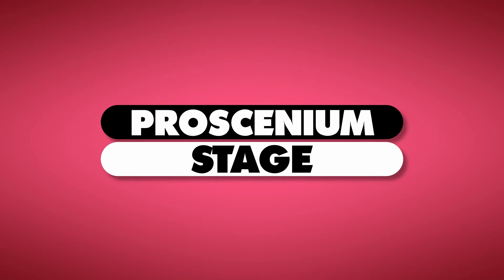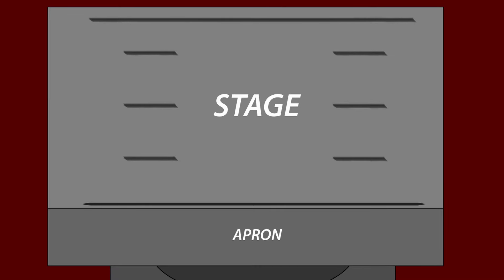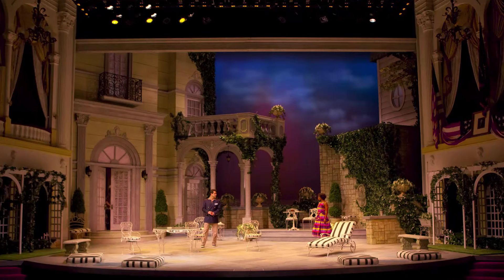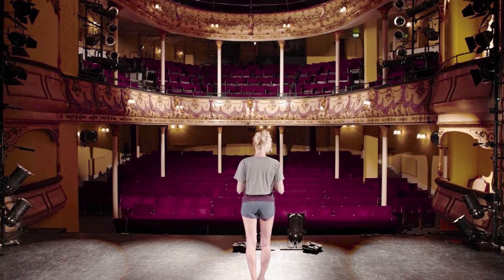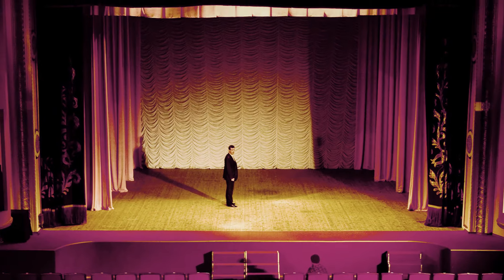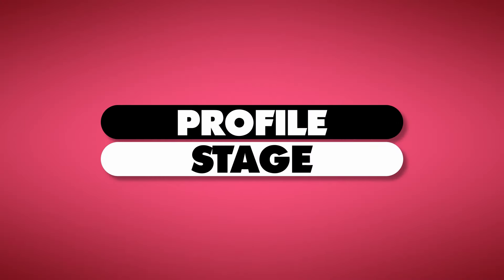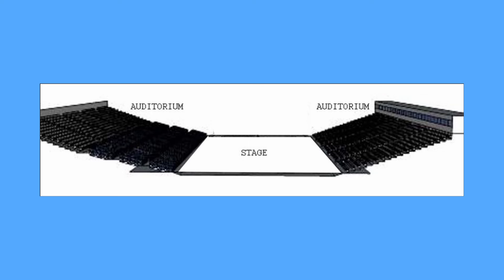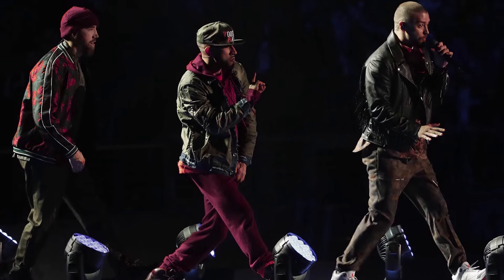12 Different Types of Theater Stages and How To Act on Them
In this video, we will take a look at 12 different stage layouts for theater stages.

In theater, you might find yourself on a variety of different sized stages and configurations. Your audience might be spread out over several balconies or right up close to your performance. How the stage/audience is configured will have an impact on your choices and approach to acting.

Learning about these different types of theater stages will show you how versatile theatre can be.

CHAPTERS:
0:00    Intro
00:42  Proscenium Stage
02:32  Platform / End Stage
03:48  3/4 Thrust Stage
05:24  Catwalk Stage
07:12  Profile Stage
07:52  Theater in the Round
09:51  Arena Stage
10:35   Open Air Theater
10:59  Theater in the Park/Outdoor Theater
11:34   Cabaret Theater
12:46   Site-Specific / Immersive Theater
13:50   Black Box Theater

EQUIPMENT I USE IN MY VIDEOS:

CAMERA:
➤Canon EOS M50

MICROPHONES:
➤Rode Wireless Go
➤Phenyx Cordless Mic Set
➤Zoom H5 Recorder

LIGHTING:
➤GVM LED Color Lights
➤CRAPHY Softbox Lighting Kit
➤IVISII Ring Light
➤Fovitec Light Stand Kit

OTHER TOOLS:
➤The Padcaster Parrot Teleprompter
➤LG UltraWide Monitor
➤Amazon Smart Plug
➤Amazon Echo Dot
➤5ft Articulating Camera Mount

ABOUT AUGMENTED ACTOR:
Augment your acting career with tips, tactics, and tech! Your host, Doug Fahl, has acted in hundreds of theater, film and commercial productions over the past 35+ years. This channel is focused on helping new actors as well as seasoned performers who want to get advice on a variety of related topics. Our videos explore a variety of topics including acting techniques, how-to videos on casting, rehearsals, and performances; and advice on how to manage your career for the long haul.

We also explore emerging tech paradigms such as Virtual and Augmented Reality and how they play a role in your acting career. Whether you're a stage actor, film actor, singer, dancer, comedian or other type of performer, you'll find useful information here.

➤My Twitter and Instagram: @jitterdoug